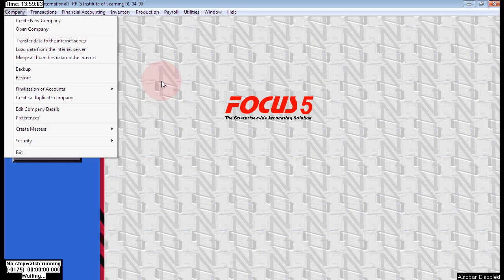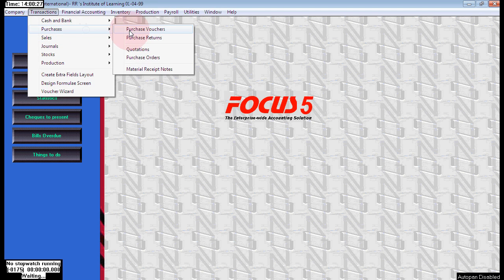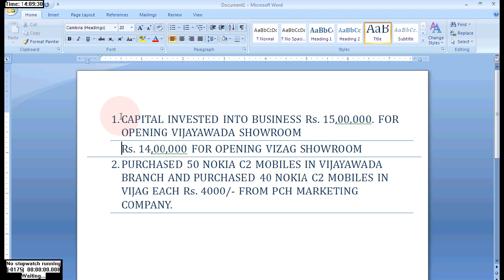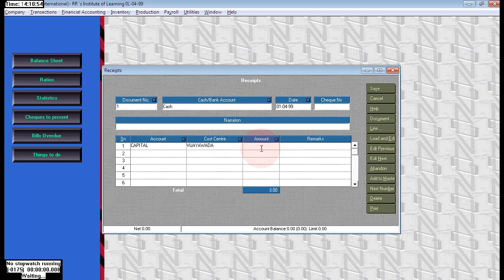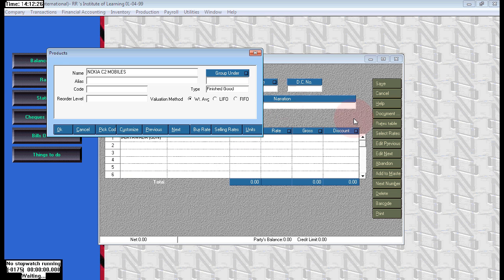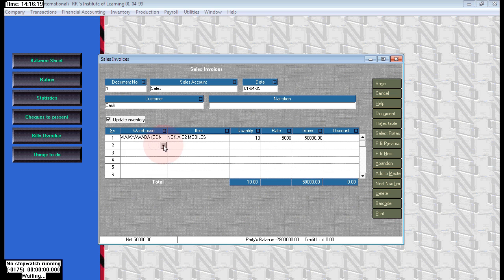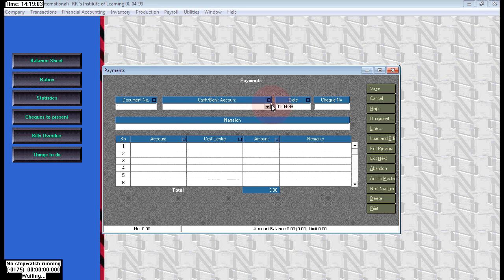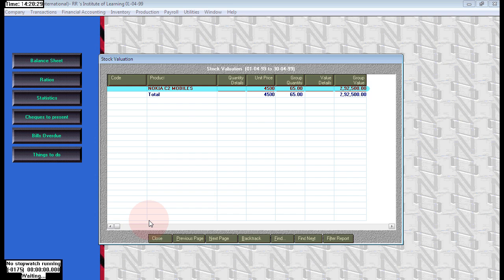How to maintain Branch-wise Accounts in Focus | By Ur's Ravi Telugu | Secunderabad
Buy Tally on Mobile
Vedanta Educational Academy in Secunderabad, Hyderabad is a top player in the category Tally Training Institutes in the Hyderabad.
Services : ::
Services : ::
We do not accept any liabilities whatsoever for any losses caused directly or indirectly by the use/reliance of any information contained in this video or for any conclusion of the information. Prior to acting upon this video, you're suggested to seek the advice of your financial, legal, tax or professional advisors as to the risks involved may be obtained and necessary due diligence, etc may be done at your end How maintain Branch-wise Accounts in Focus 123 DISCLAIMER This video is my(Ravi Telugu behalf of Vedanta Educational Academy) general guide meant for learning purposes only. Vedanta Educational Academy in Secunderabad, Hyderabad is a top player in the category Tally Training Institutes in the Hyderabad.
Services : ::
Services : ::
Qualified Faculties
Concept Based Teaching
Personal Attention
Good infrastructure
Backup Classes Support & Regular tests
100% Placement support
Computer Basics
Adv & Prof Excel
Tally.ERP9
Tally18 (2019)
GST
Personality Development
Digital Marketing
Video Editing